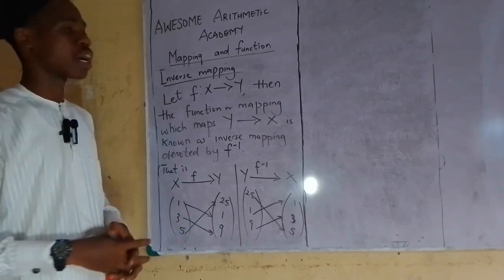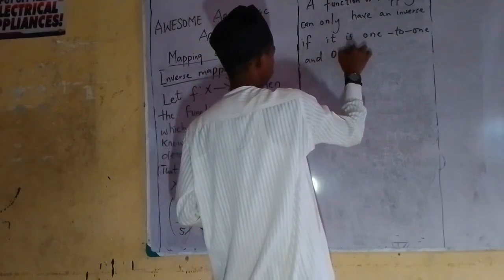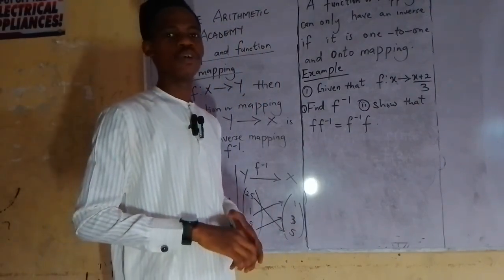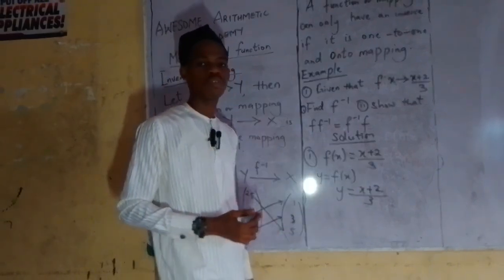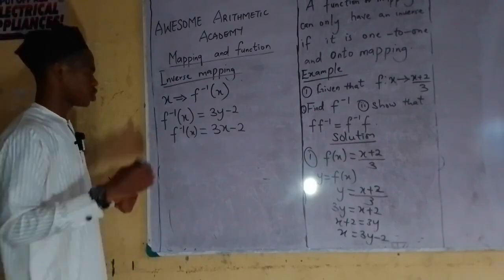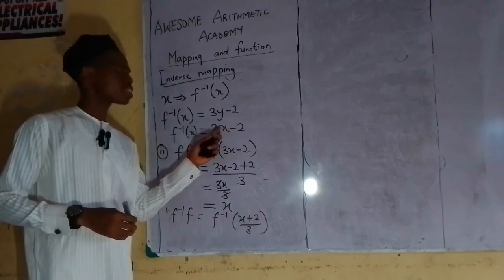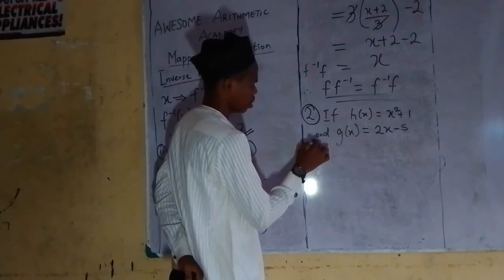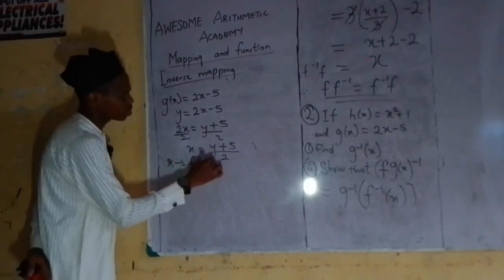Mapping and function (part 3)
This video explains inverse mapping with examples